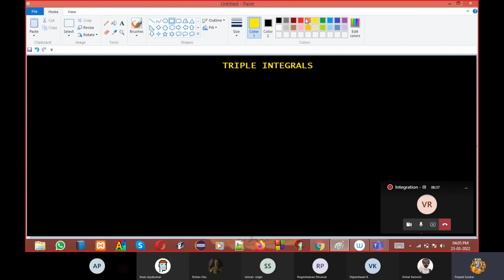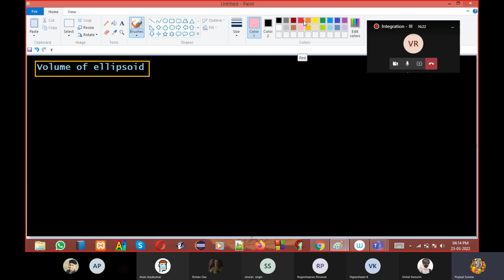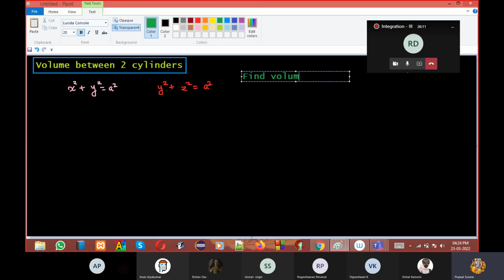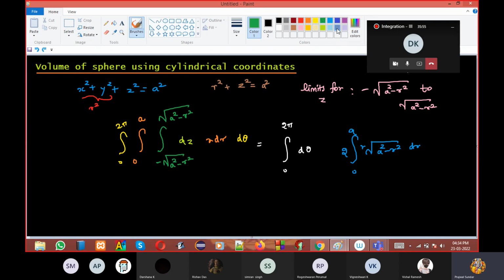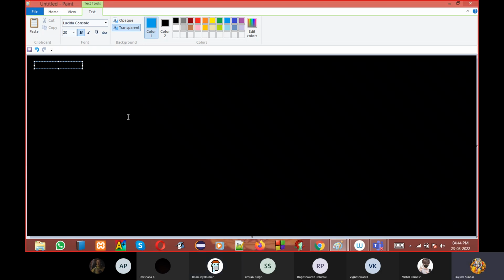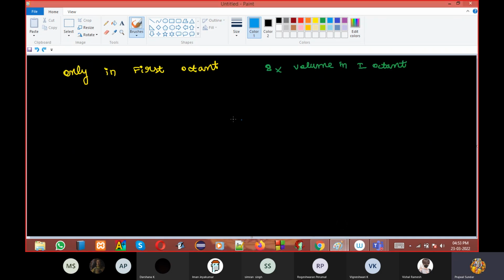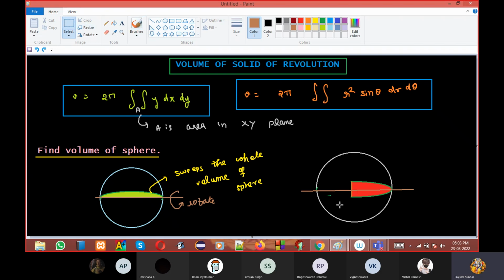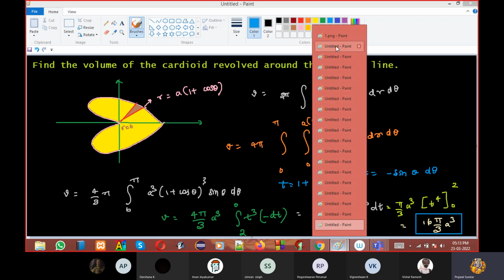20 Integration 5